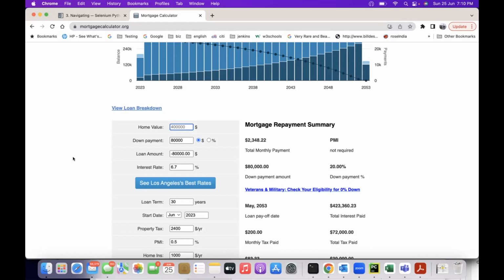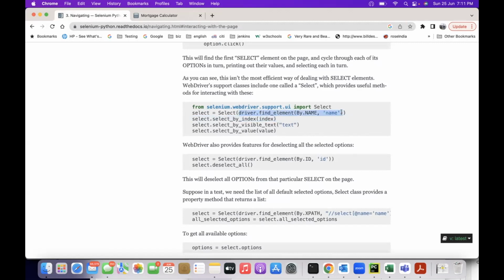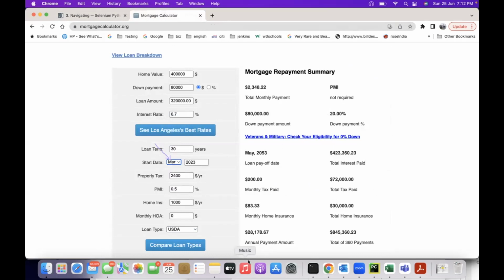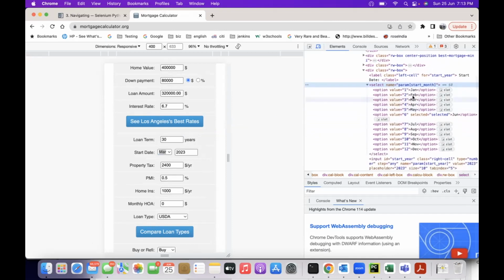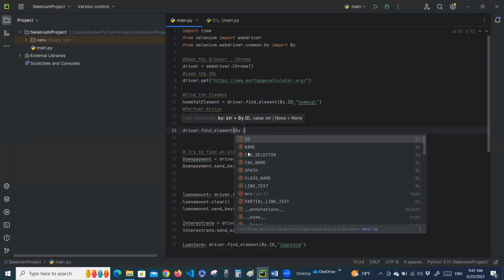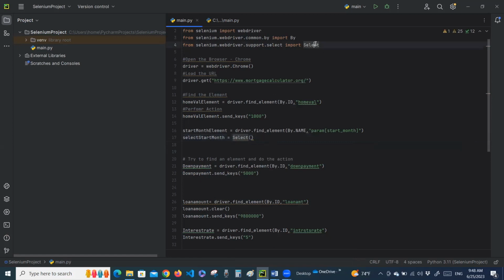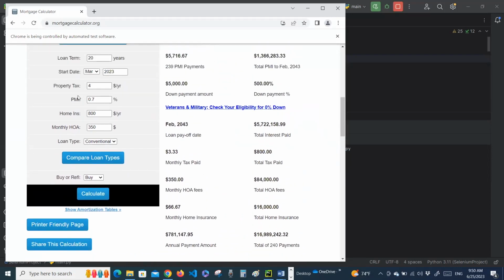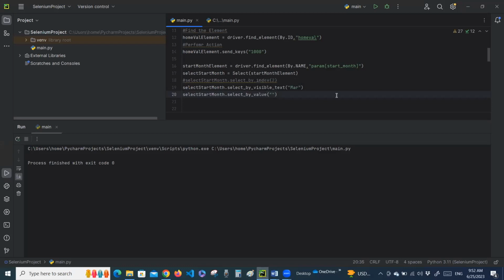Python Selenium Handling Select Box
Manual Testing

Eclipse IDE